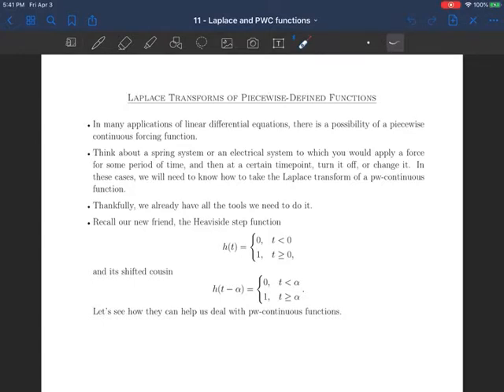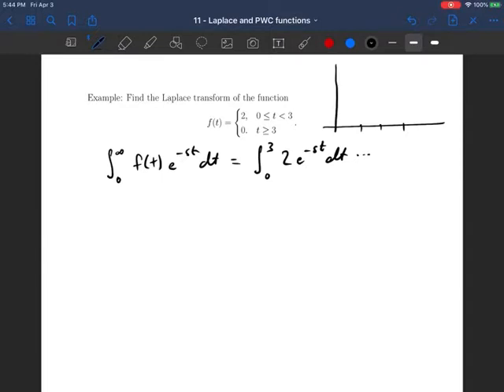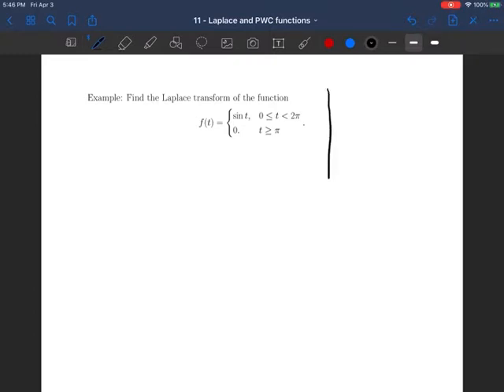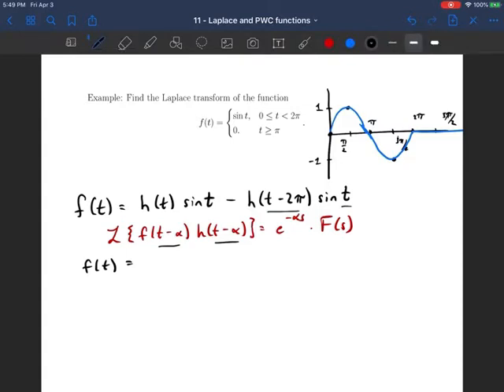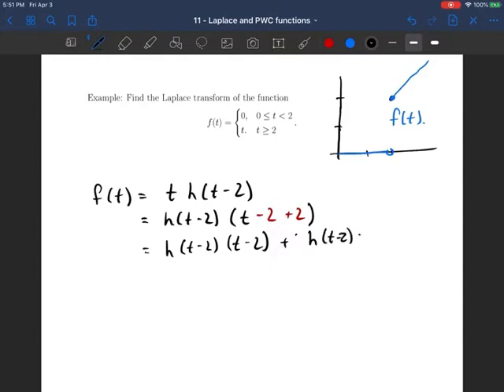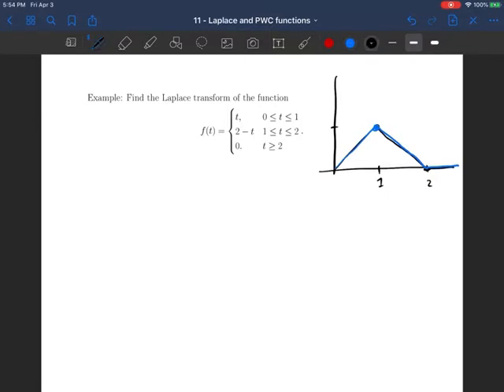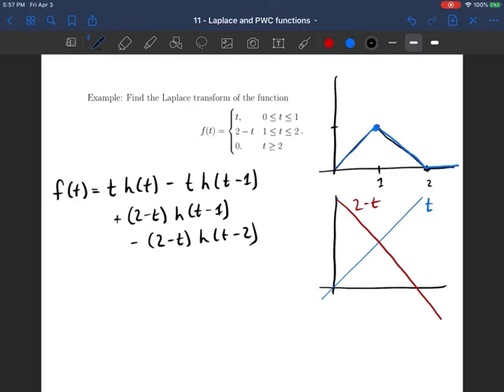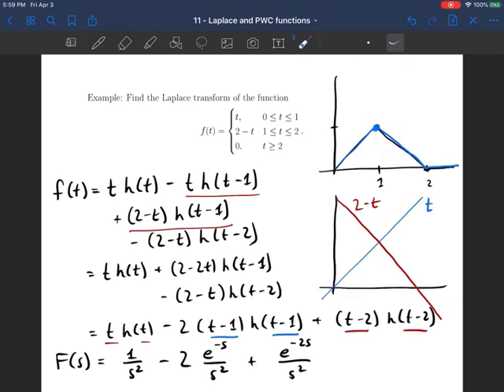11 - Laplace for PWC Function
Applying Laplace transforms to piecewise continuous functions.  This is useful if you ever plan to stop or change a forcing function.